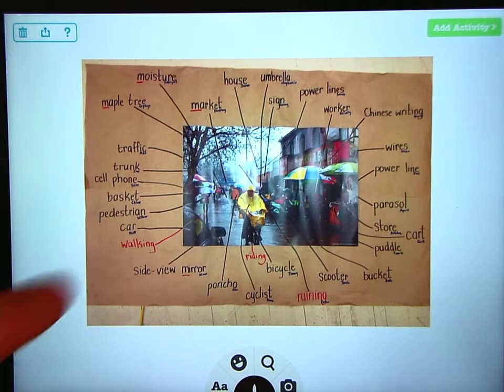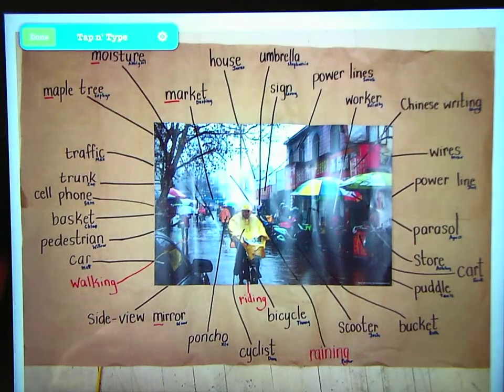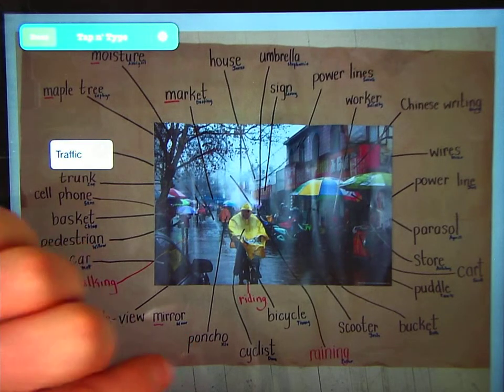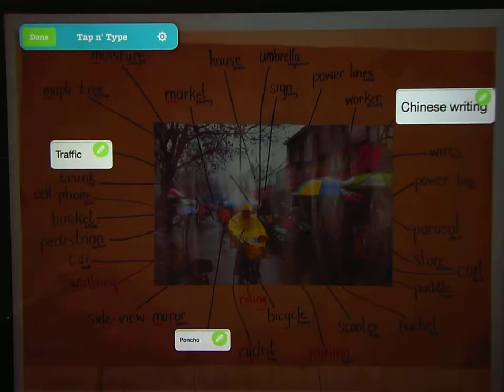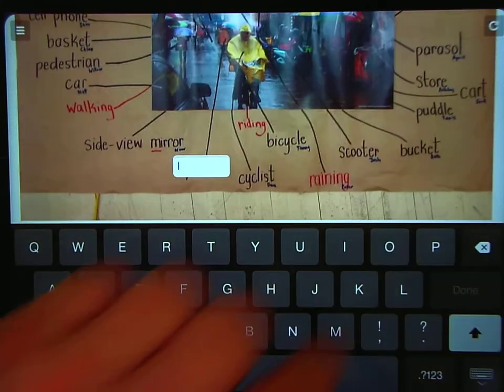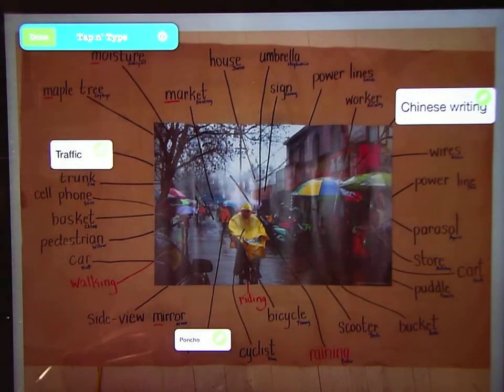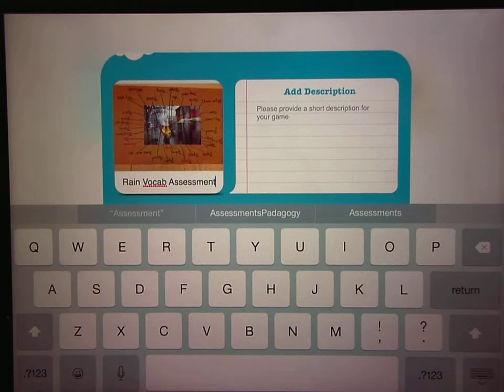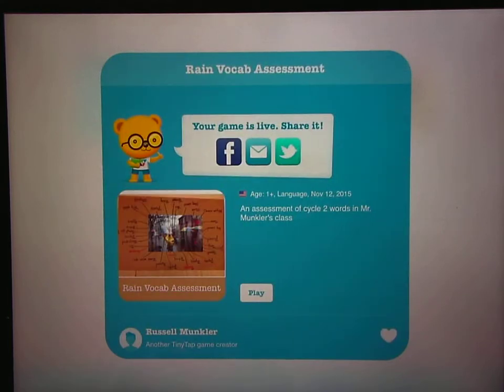TinyTap: Vocabulary Acquisition Assessment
How to create a vocabulary acquisition assessment for your PWIM photo study.